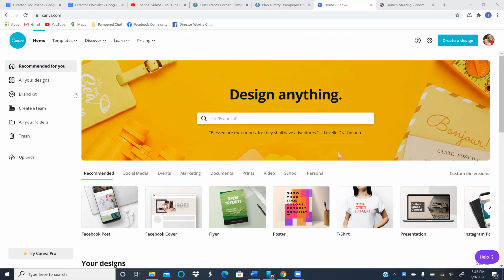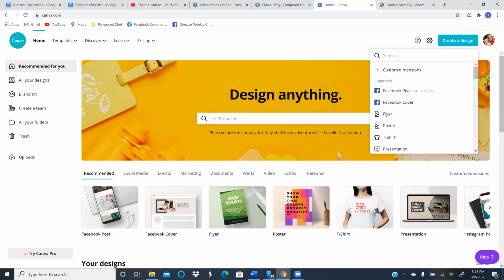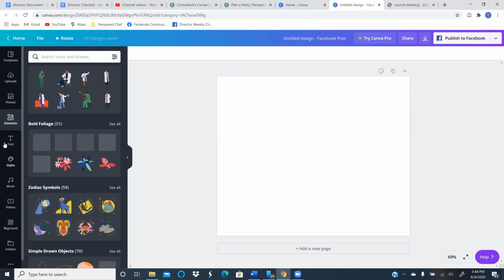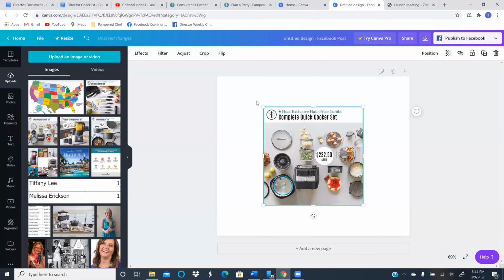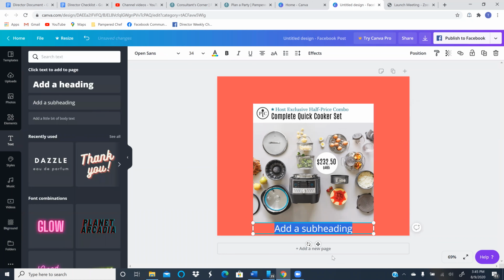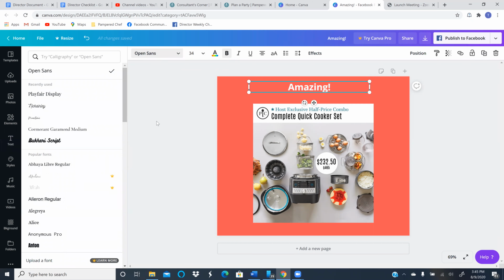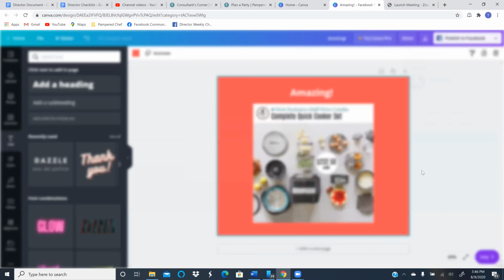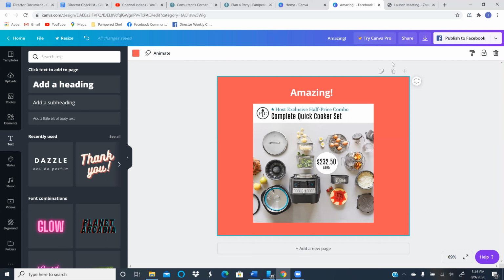How to use Canva